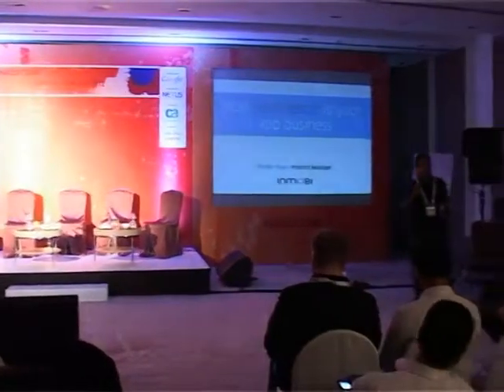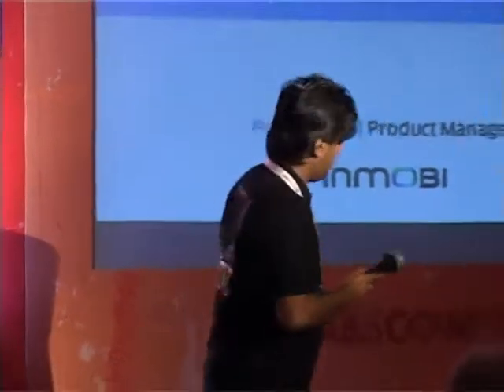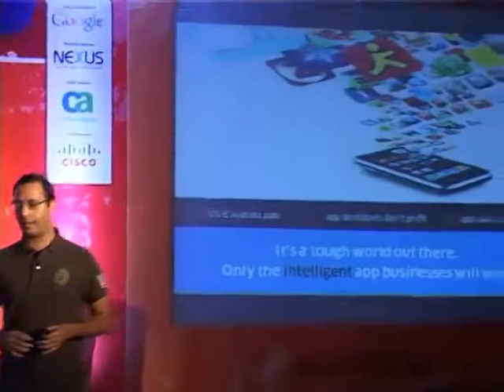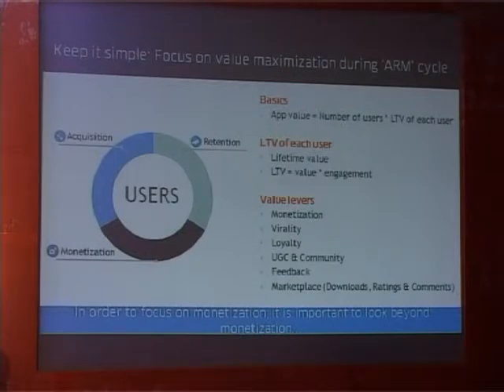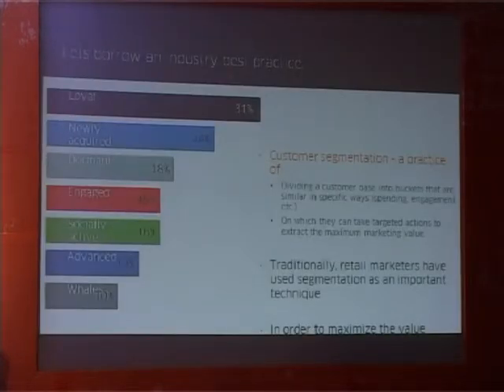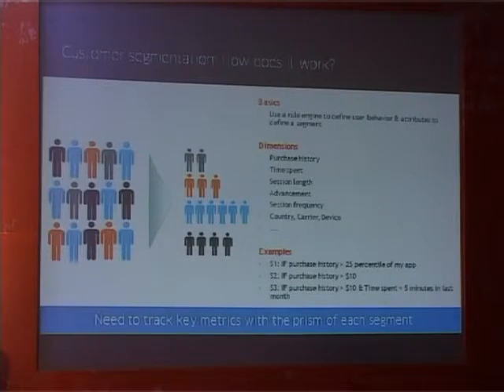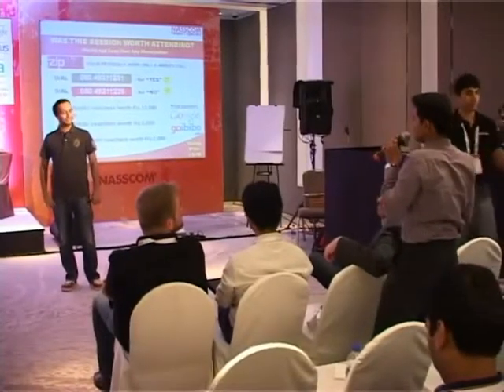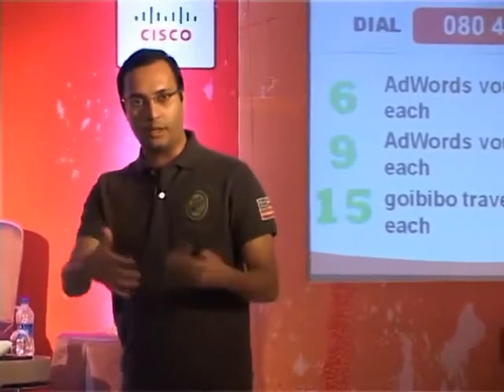NASSCOM PRODUCT CONCLAVE 2012 - Pratik Shah